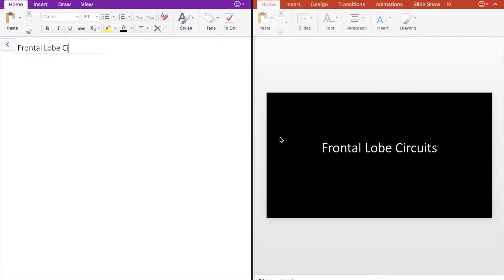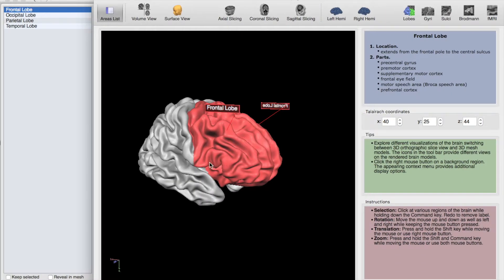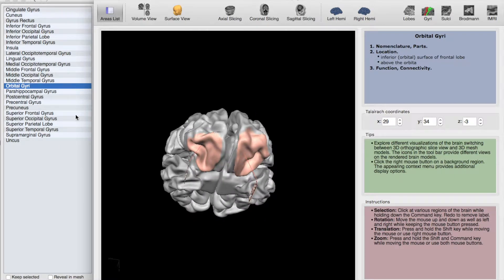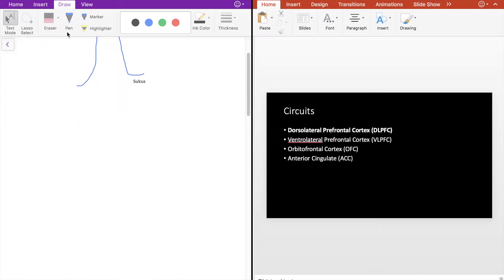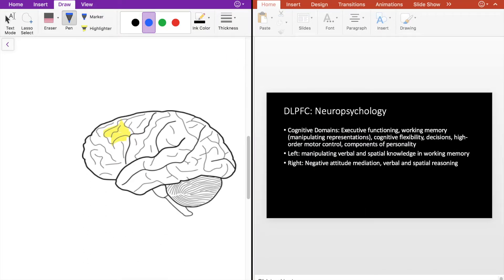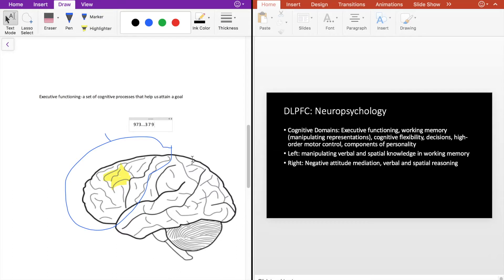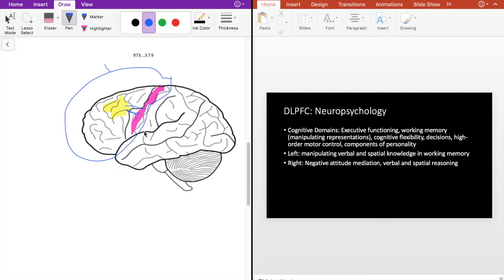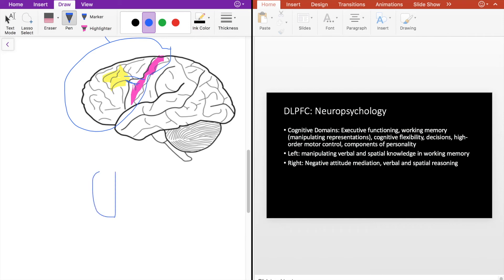Frontal Lobe Circuits 1 DorsoLateral PreFrontal Cortex (DLPFC) (Improved Audio)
LogOnYourPsyche is dedicated towards generalizing knowledge on all aspects of neuro. In this video we discuss the dorsolateral prefrontal cortex (DLPFC) and some of the neuropsychological and neurological implications that may follow from lesions to this area.

This is a reupload with better audio for your viewing experience